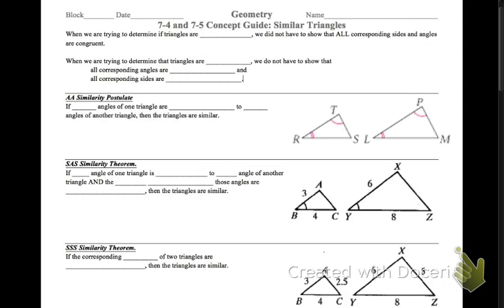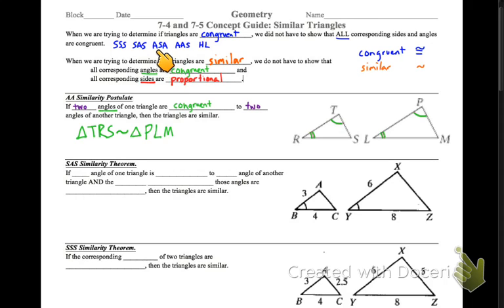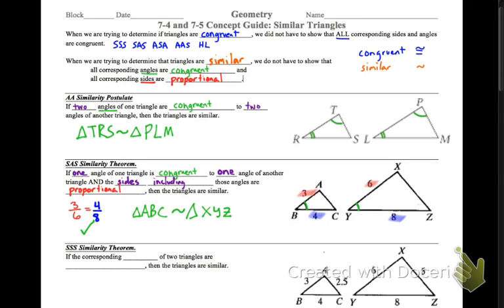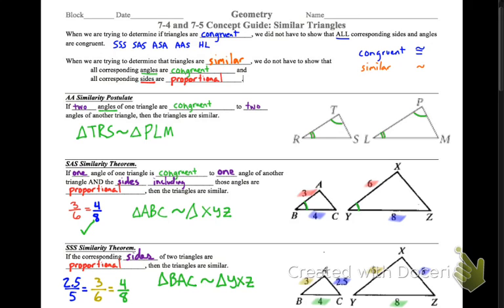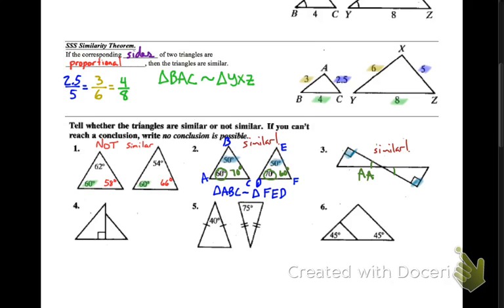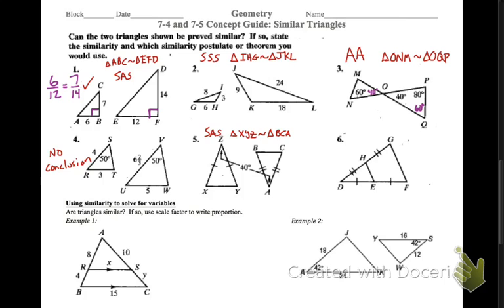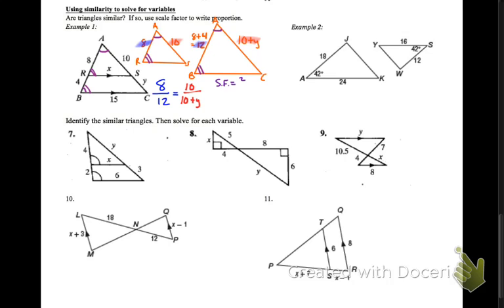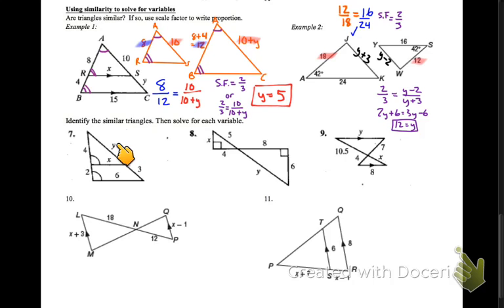geometry 7-4/7-5 concept guide: similar triangles